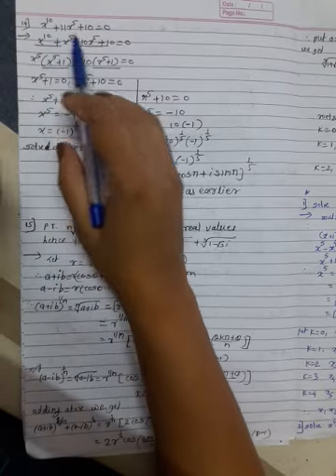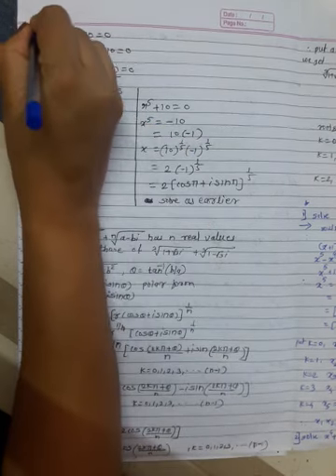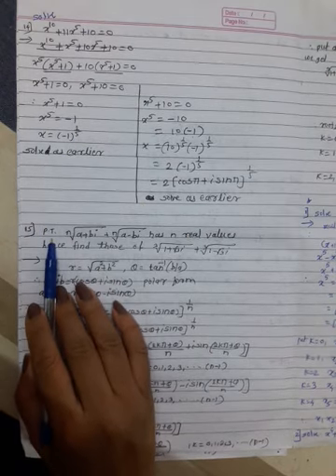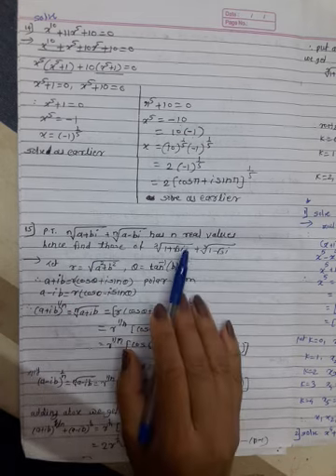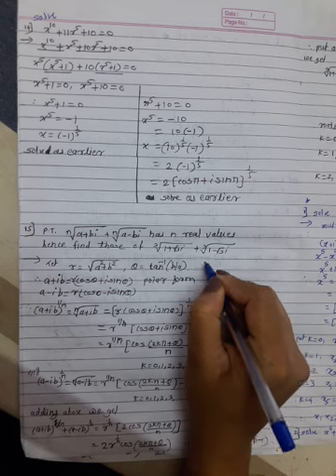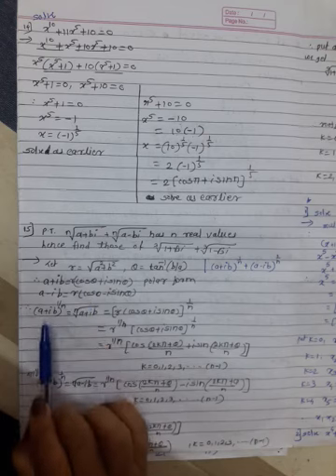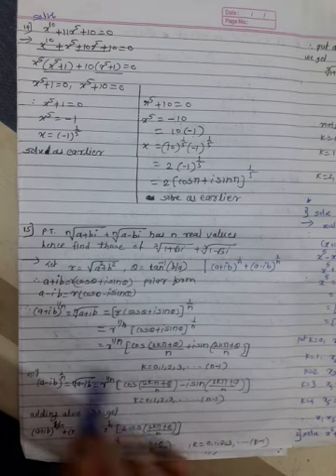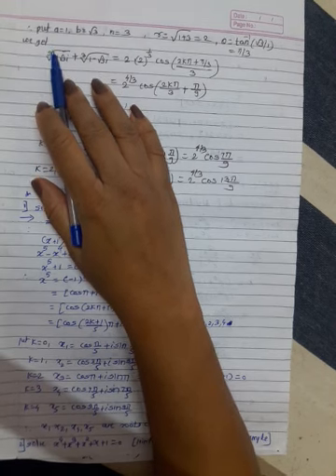Complex number lesson no 9